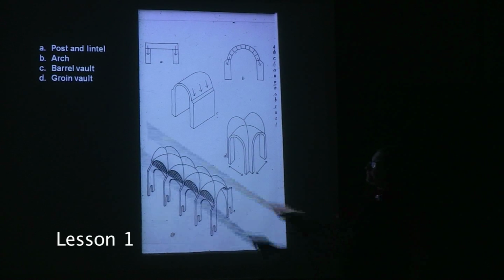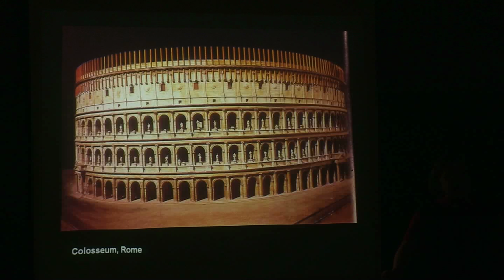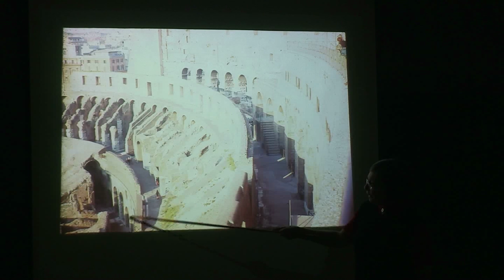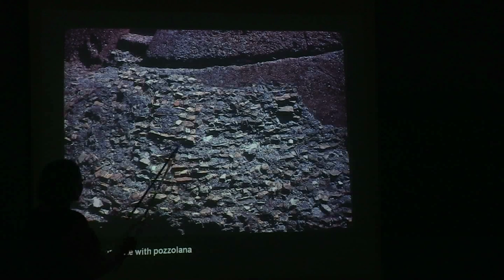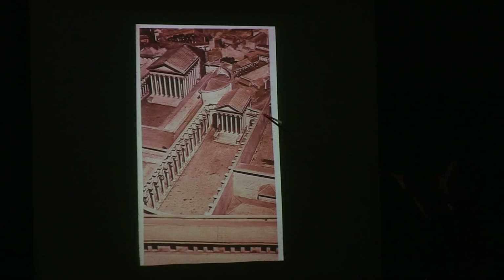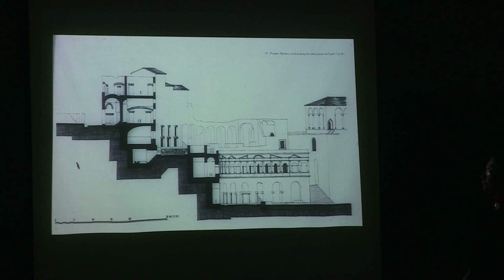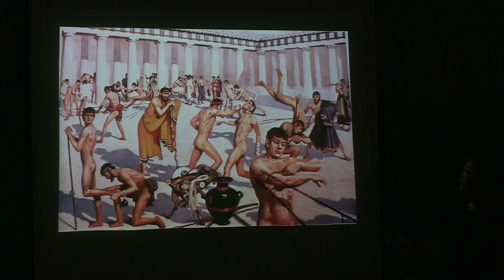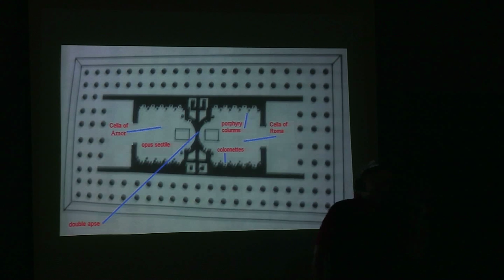History of Art and Architecture I - Week 8 - Lecture 1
History of Art and Architecture
Instructor: Prof. Dr. Suna GUVEN